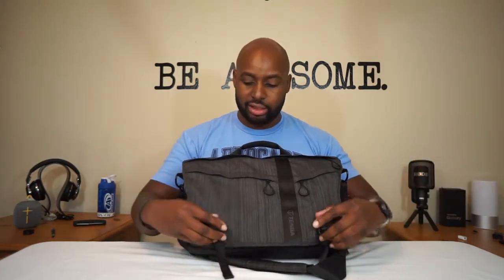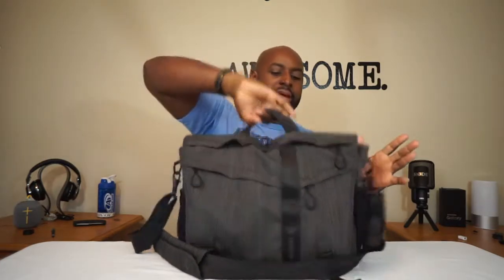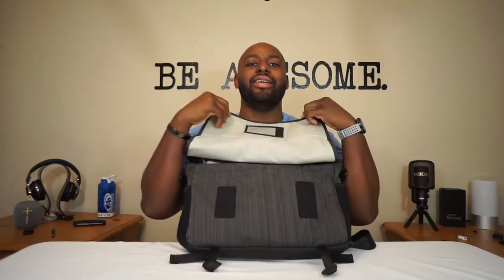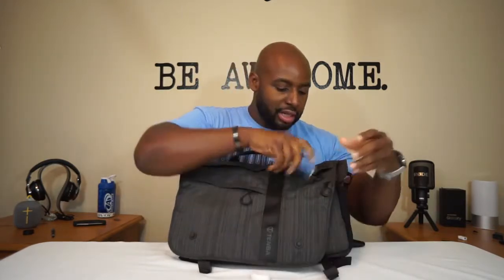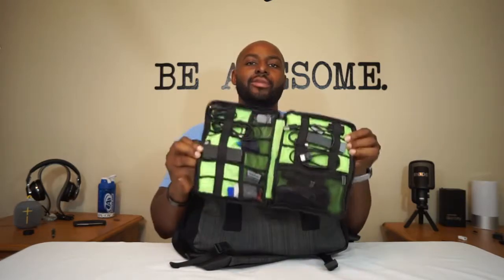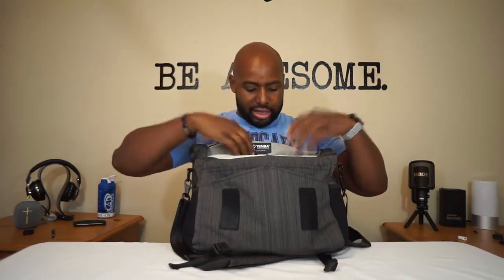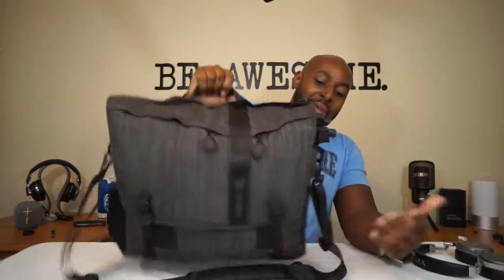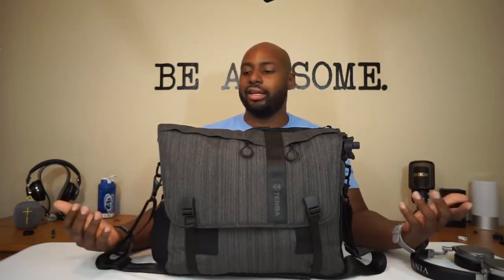Tenba Messenger DNA15 Slim: Papa's Got A Brand New Bag!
Tenba Messenger DNA15 Slim